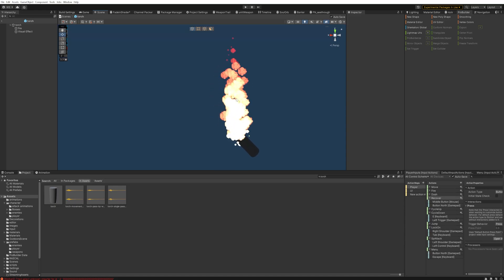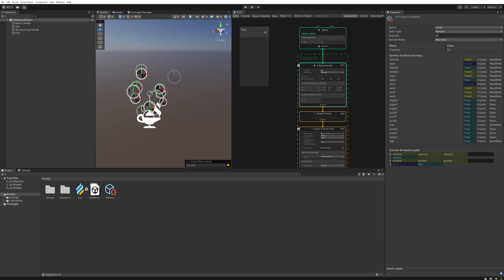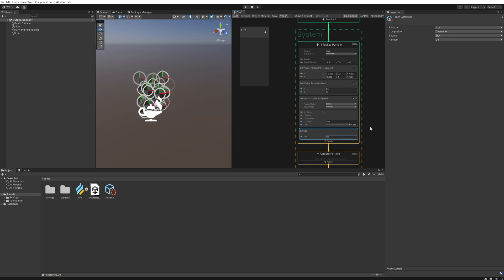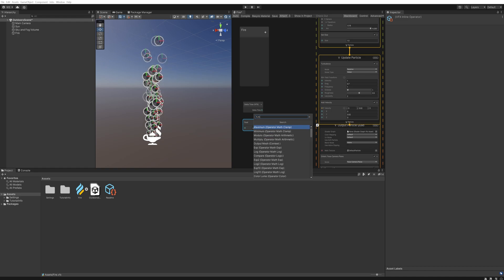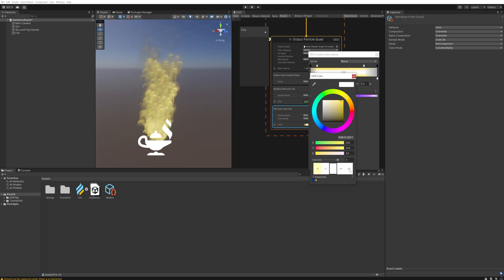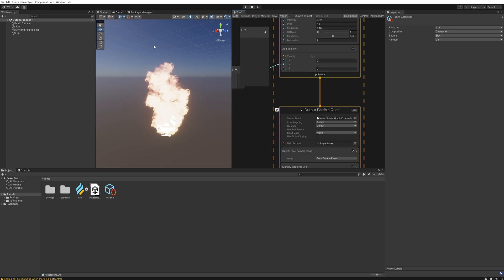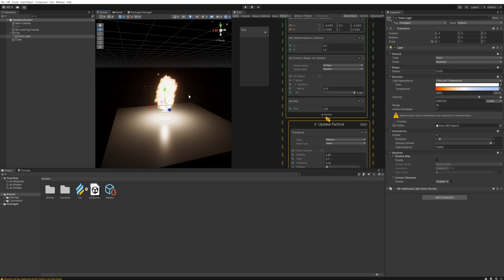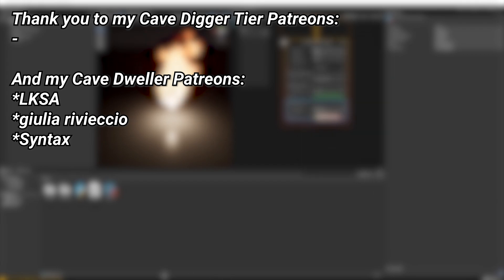Unity VFX Graph - Fire - Tutorial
Every game needs a big flame somewhere in it! so here is a basic setup to make a fire using Unity's VFX graph, you can customize color, size, speed and anything you'd like!